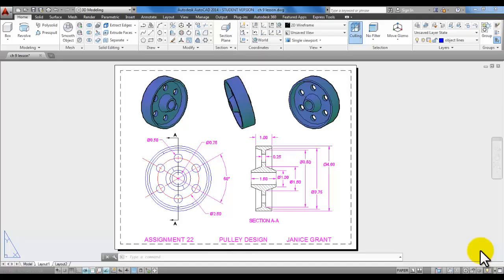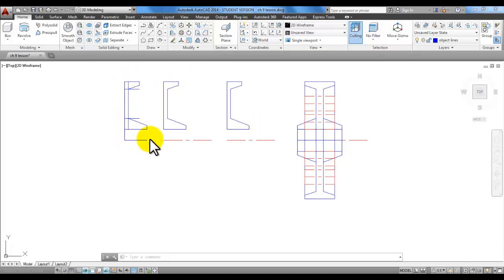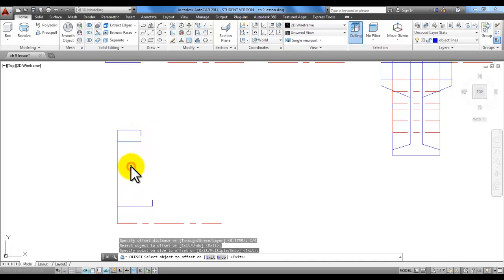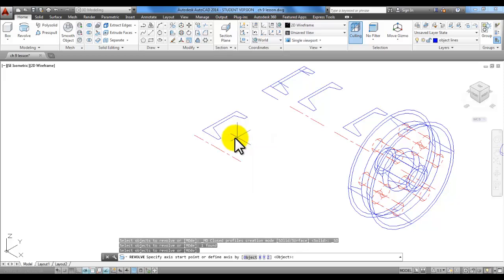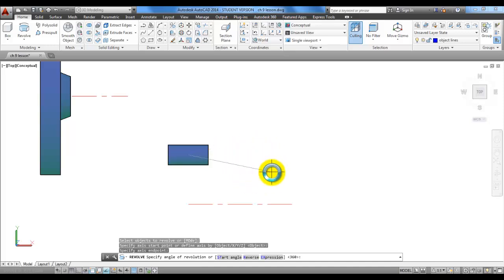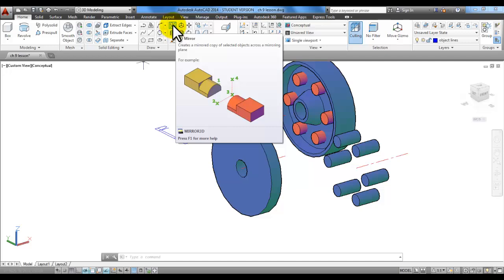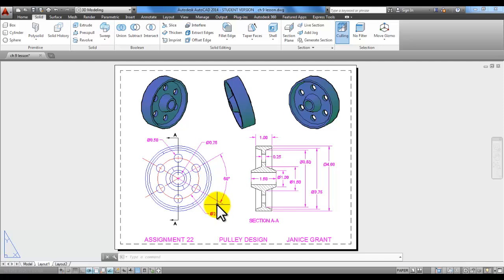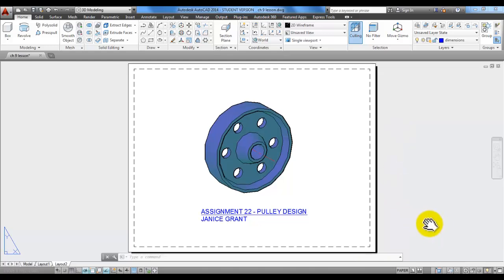AutoCAD 3D Modeling Book 2 Ch 9 Lesson Video Presentation